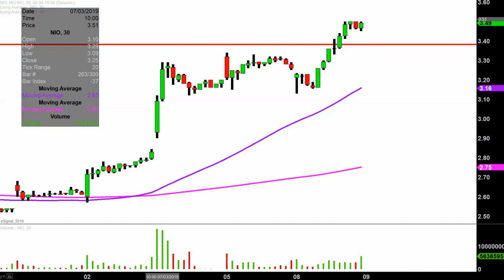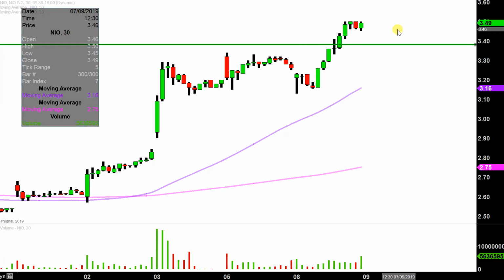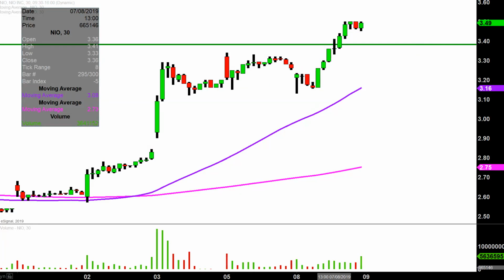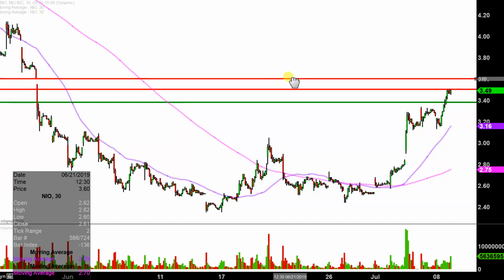NIO Inc. - NIO Stock Chart Technical Analysis for 07-08-2019